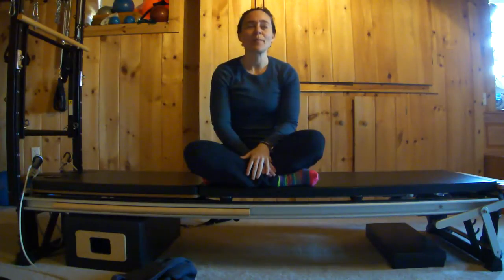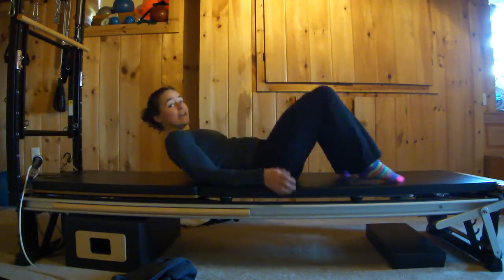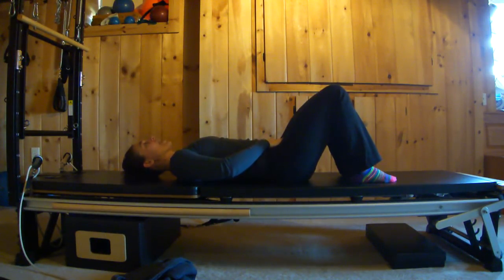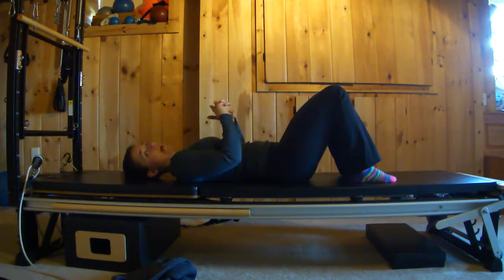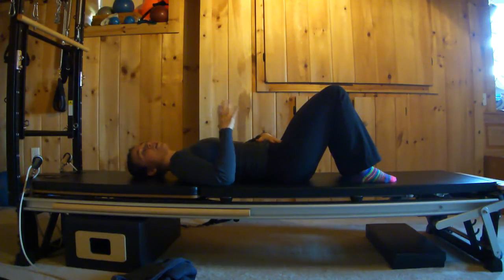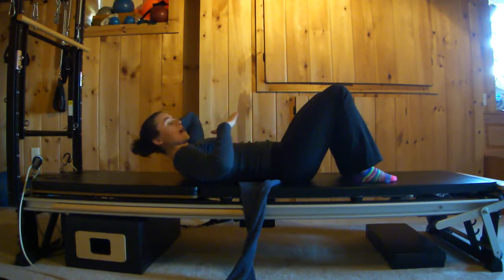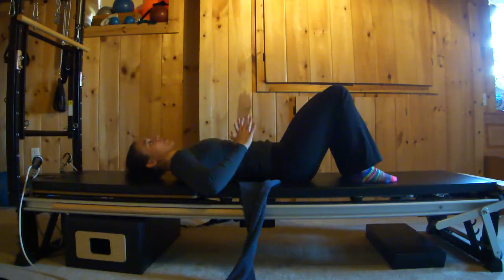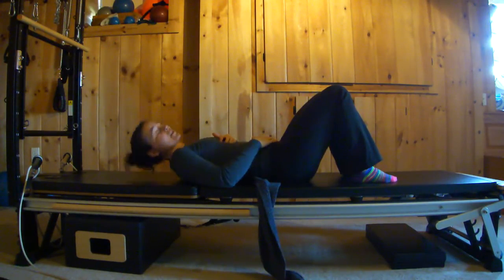Diastasis Recti Exercises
Gentle exercises for anyone with diastasis recti or separation of the linea alba.  Always make sure movement is approved by your doctor.  You'll need a scarf to do all these exercises.